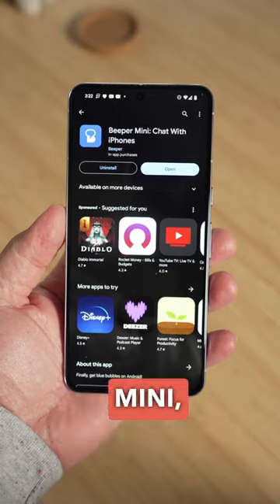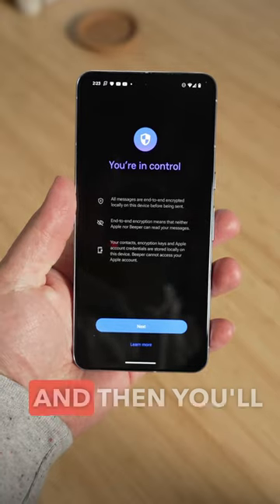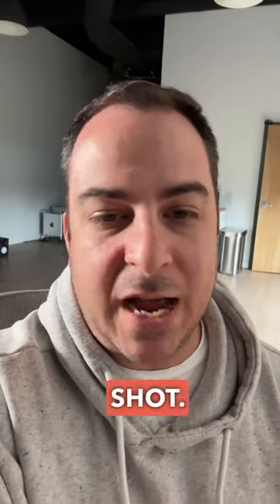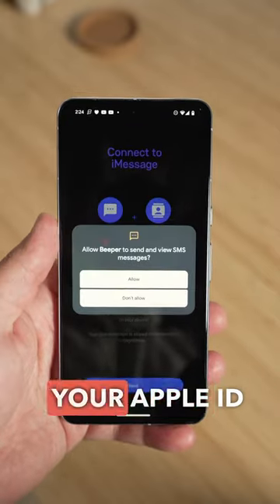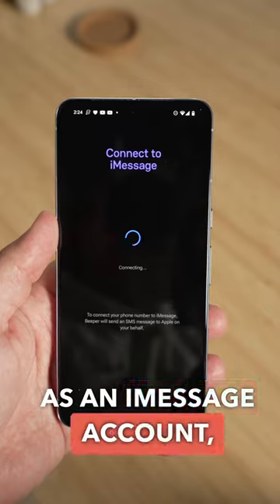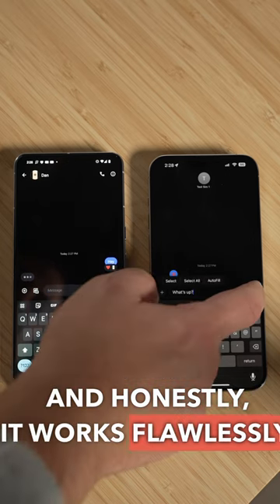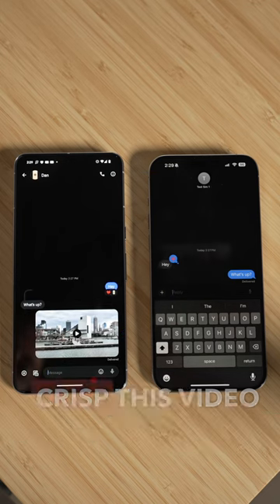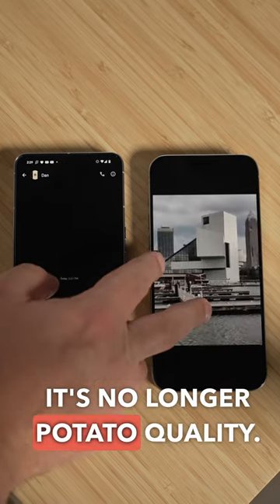iMessage for Android is Here Right Now | Beeper Mini